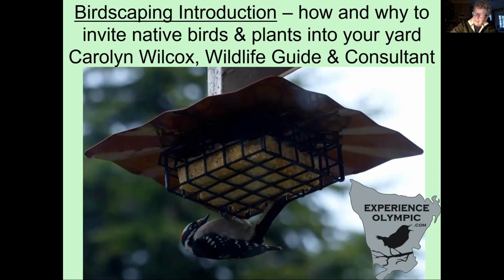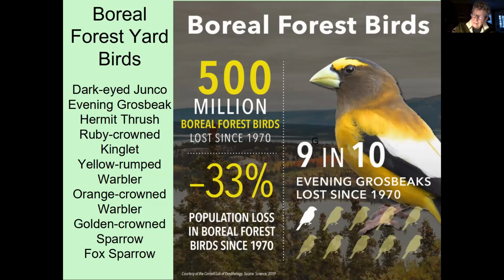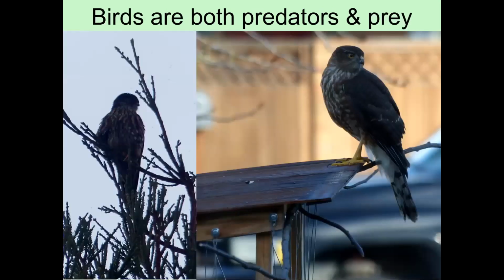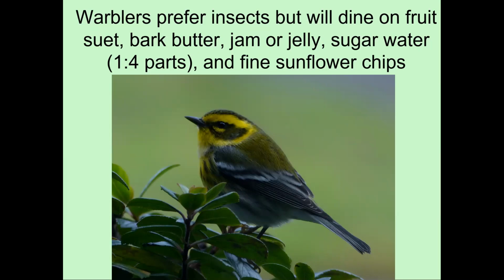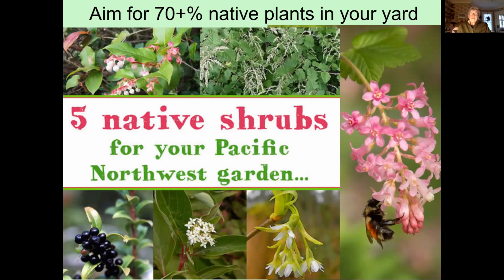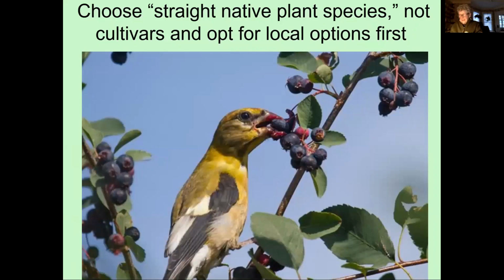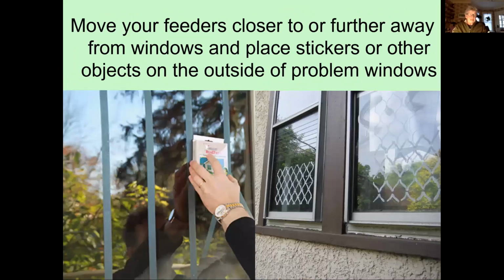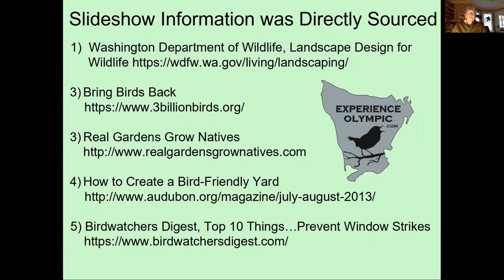Birdscaping Part 1; April 21, 2021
Carolyn Wilcox, volunteer Board member and local wildlife guide and consultant, is offering this wonderful webinar on why and how to invite native birds and plants into your yard. Learn how you can help the billions of native birds that lost their habitat, lack food and water, and are constantly under pressure from predators like domestic cat and non-native birds.